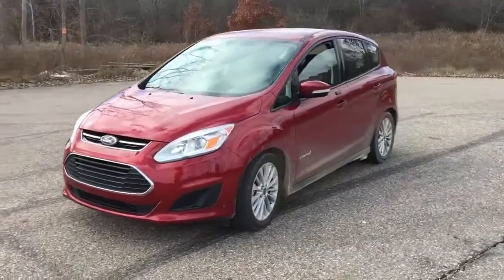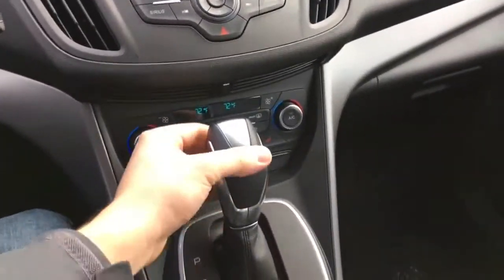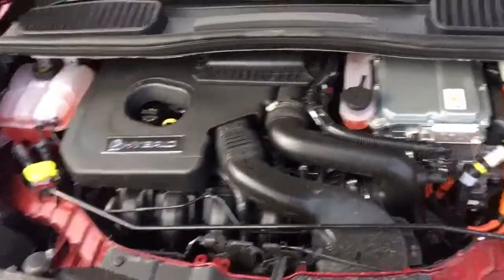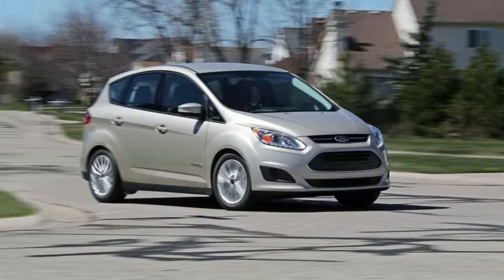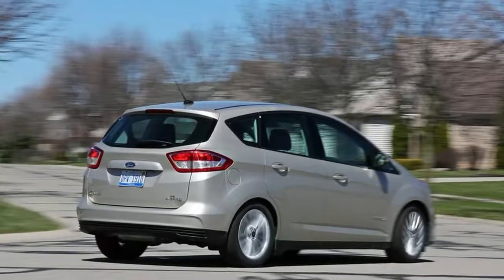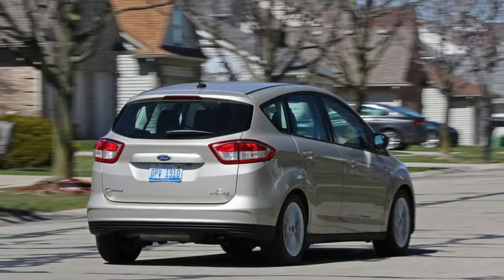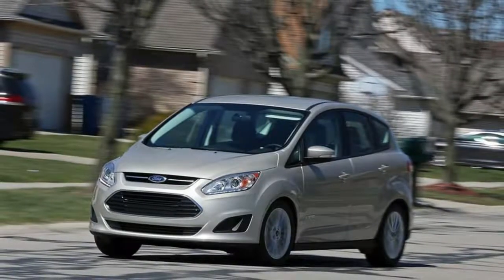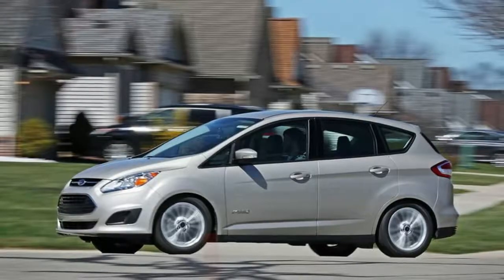2018 Ford C Max Warranty and Maintenance Coverage Review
2018 Ford C-Max Warranty and Maintenance Coverage Review

Warranty and Maintenance Coverage Rating:
Ford’s warranty coverage period is about average but can’t compete with the complimentary scheduled maintenance offered by Chevrolet and Toyota. Hyundai’s battery warranty is good for the lifetime of the vehicle, but only as long as the vehicle remains in the possession of the first owner. Subsequent owners see the battery warranty reduced to 10 years or 100,000 miles from the date of purchase.

For more on what you need to know about warranties, read here.
Ford’s warranty coverage is unchanged from 2017.

Warranty Comparison
Warranty and Crash Test Results
Warranty
Basic:
3 Years/36,000 Miles
Drivetrain:
5 Years/60,000 Miles
Corrosion:
5 Years/Unlimited Miles
Hybrid/Electric Components:
8 Years/100,000 Miles
Roadside Assistance:
5 Years/60,000 Miles
In Depth: 2018 Ford C-Max